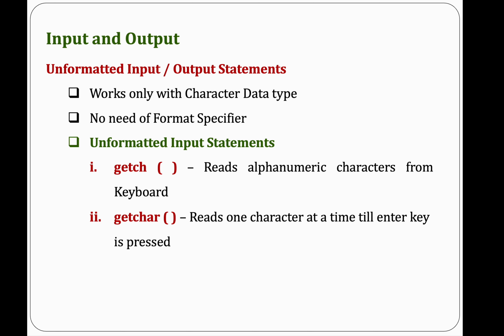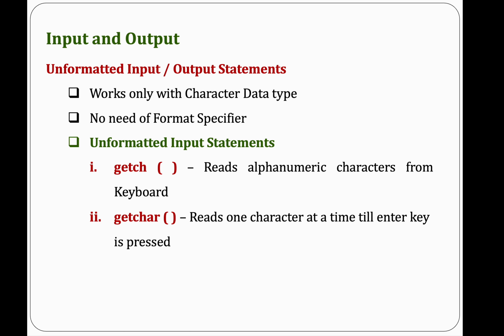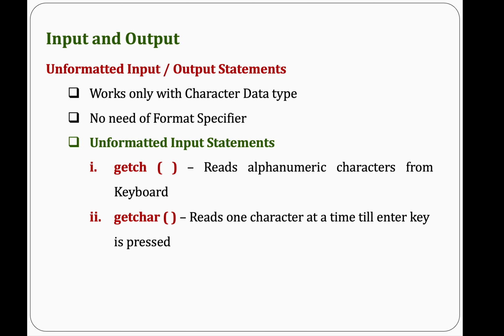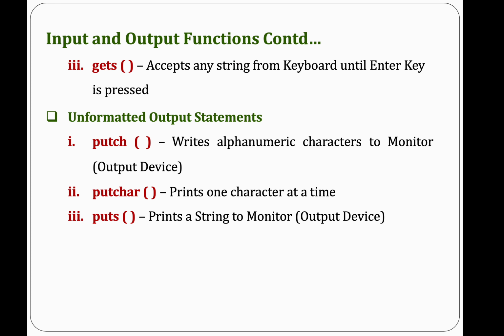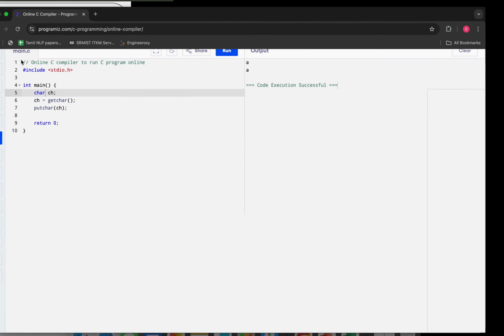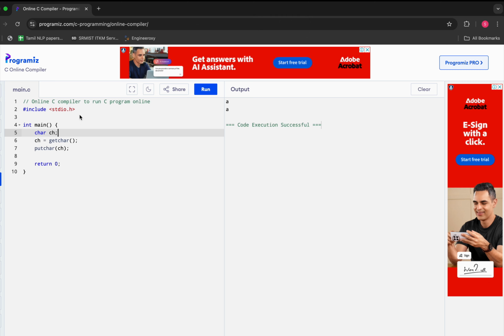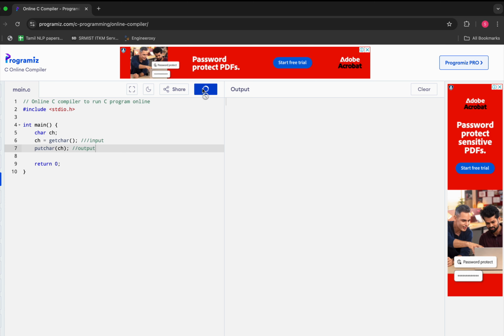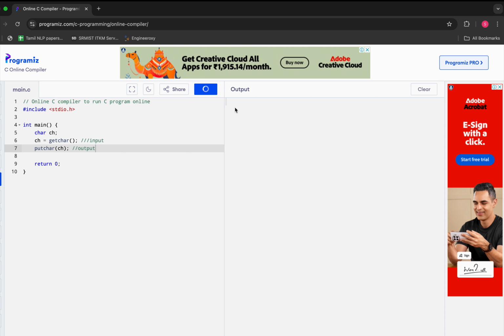26. C Programming Unformatted Input Output Functions | getchar(), putchar() | Srinivasan Rajendran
🧾 Unformatted Input and Output Functions in C | getchar(), putchar(), gets(), puts() Explained
Welcome to SrinivasanCSE! In this video, you will learn about unformatted input and output functions in C, including how to use getchar(), putchar(), gets(), and puts() effectively with real code examples.

🧠 What you’ll learn in this video:

What are unformatted I/O functions in C

How getchar() and putchar() work

How gets() and puts() are used for string input/output

Differences between formatted and unformatted I/O

Anyone learning the basics of input/output in C